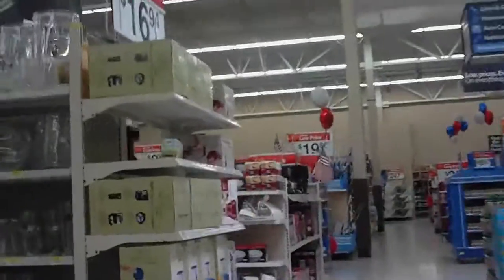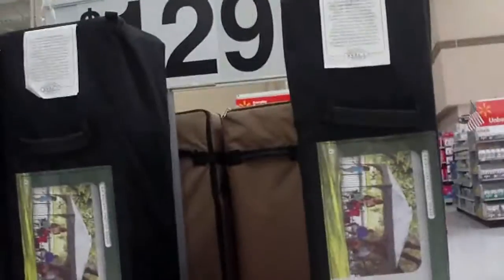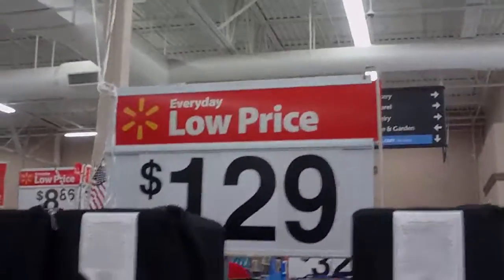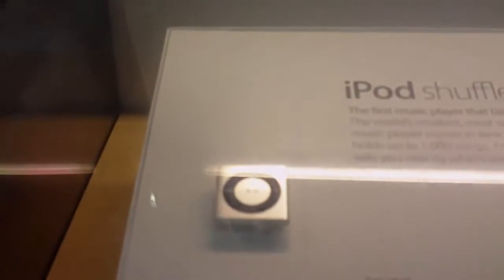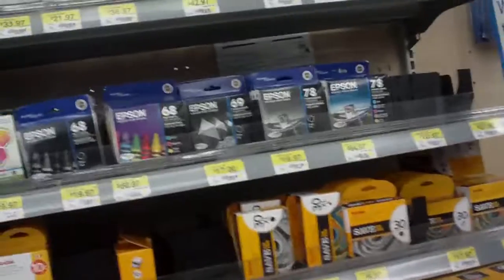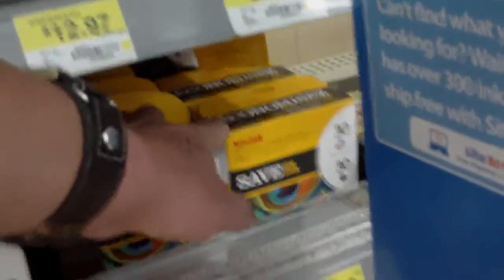Day 182 - My Shopping Experiences